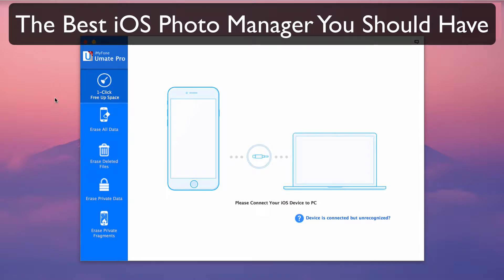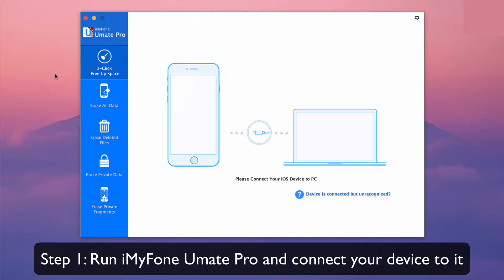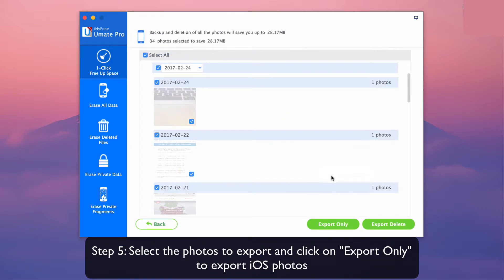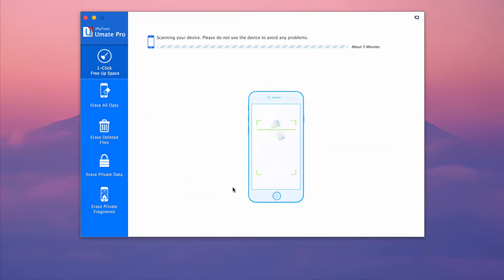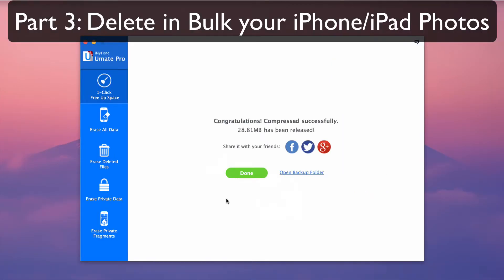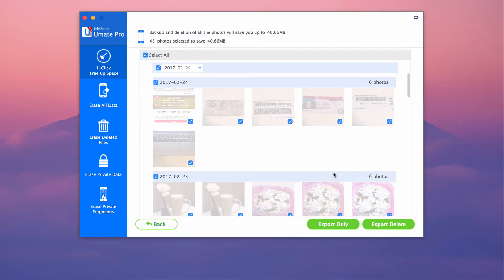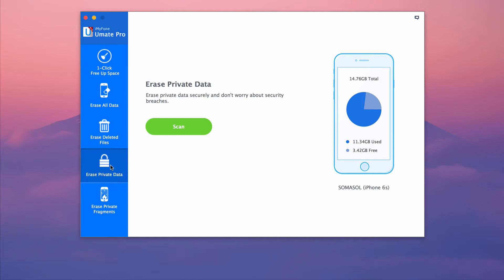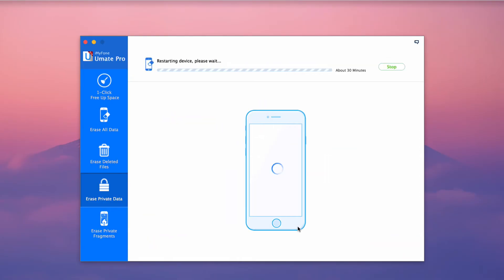The Best iOS Photo Manager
We have so many photos on iDevice, an iOS photo manager will help a lot. What it can do for you? How to get the best iOS photo manager that you should have.